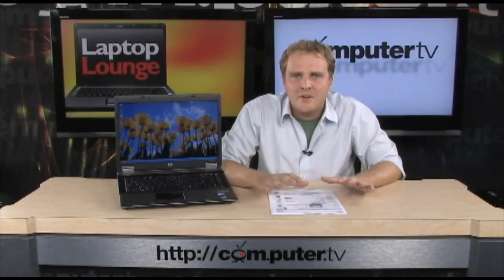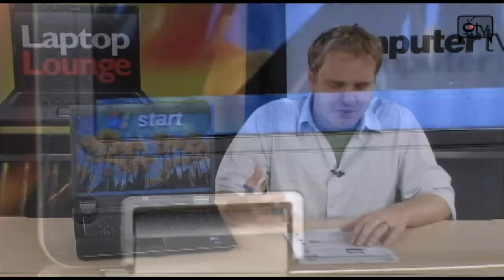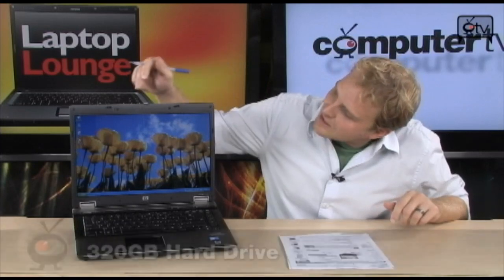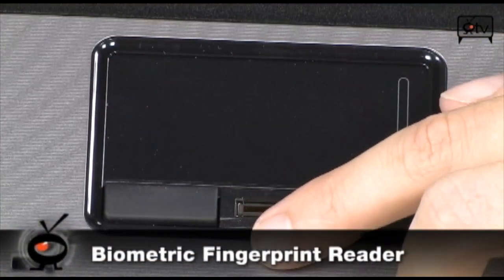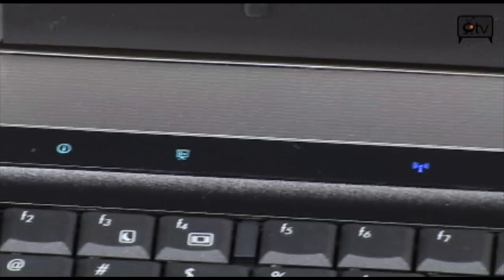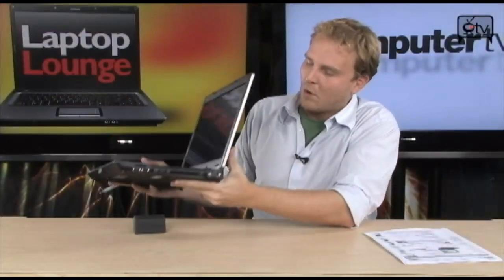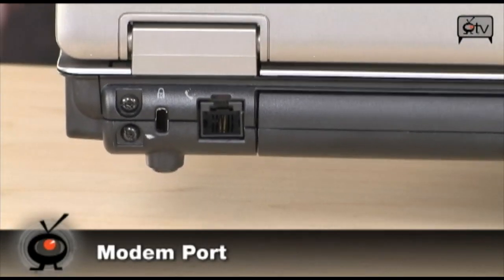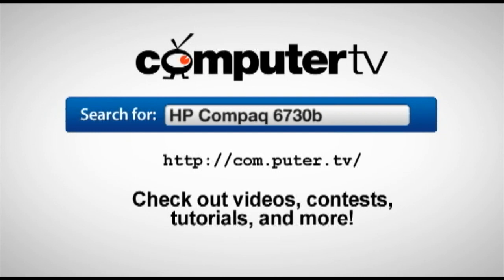HP Compaq 6730b FN020UT Notebook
The HP Compaq 6730b FN020UT Notebook PC notebook PC is packed full of astonishing features. With a high-speed Intel Core 2 Duo Processor P8600 2.4GHz processor and large 320GB SATA hard drive, this marvelous notebook provides the high performance you require! The Mobile Intel Graphics Media Accelerator 4500MHD and 15.4-inch diagonal WXGA BrightView display on this HP Compaq 6730b FN020UT Notebook PC displays your presentations and images in stunning clarity.